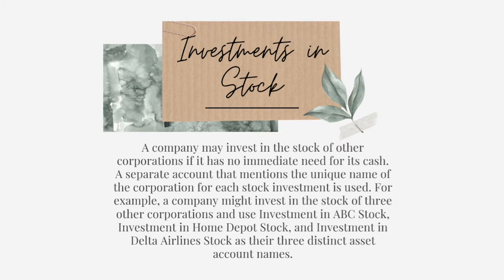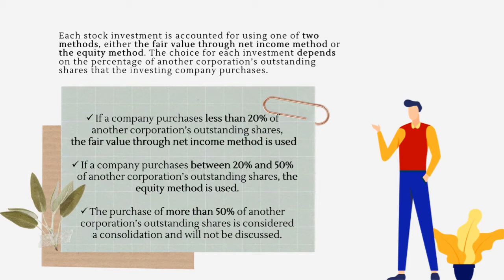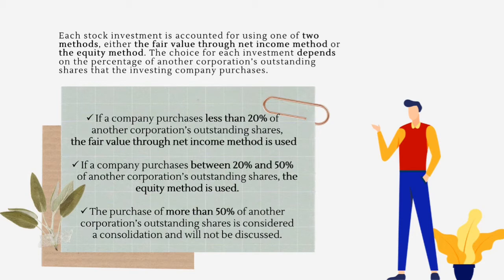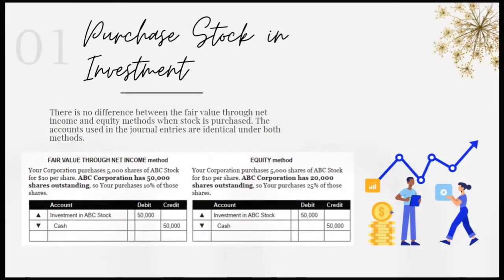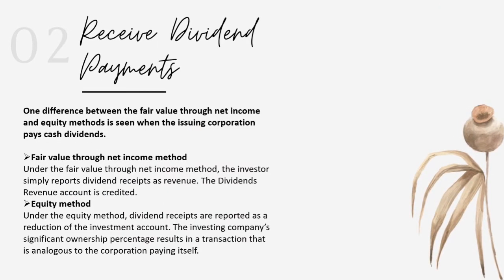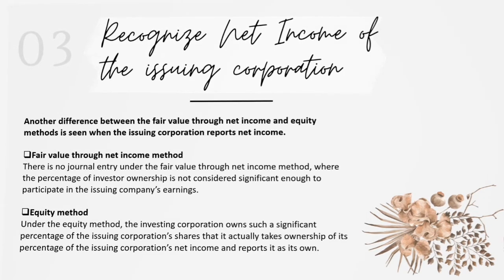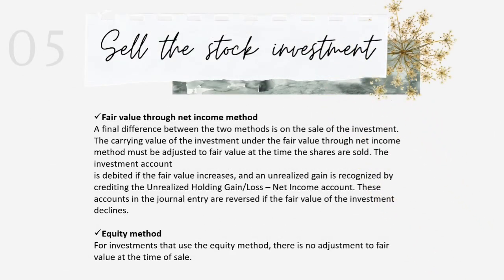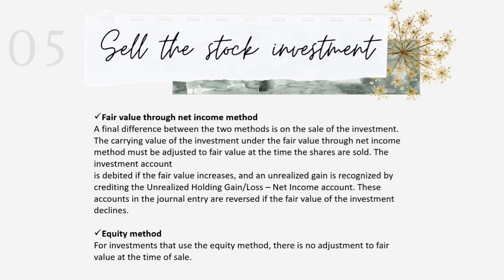EQUITY SECURITIES EXPLANATION